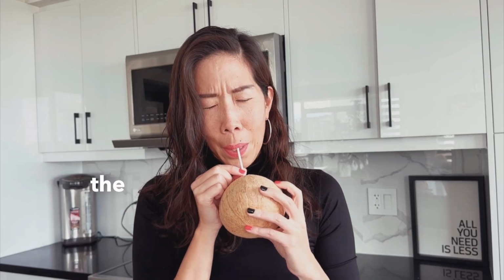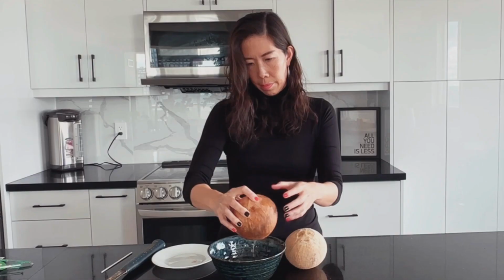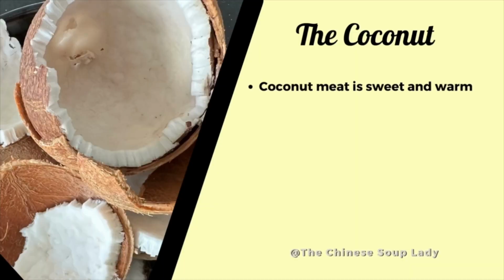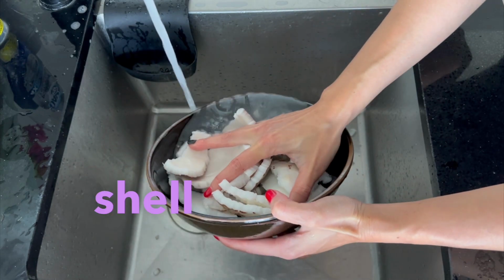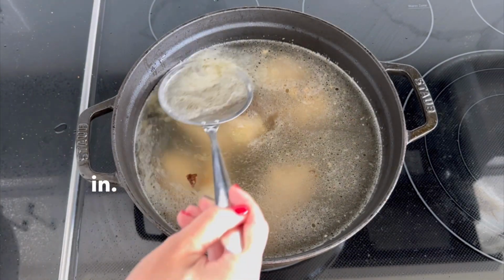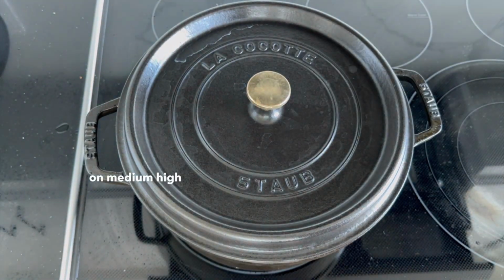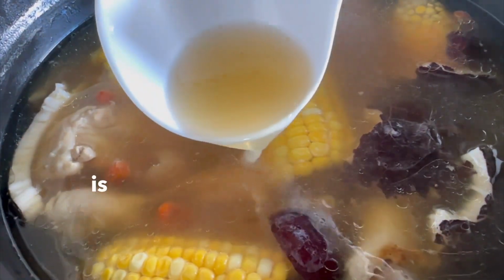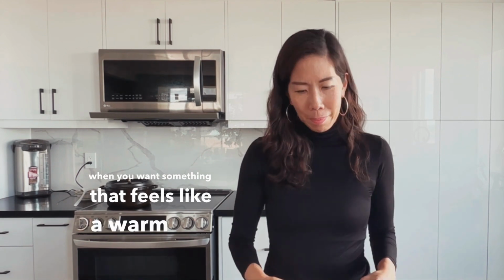How to make a warming coconut and chicken Chinese herbal (healing) soup!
Here's how to make a delicious, warming coconut and chicken Chinese herbal and healing soup for the whole family!

The best thing about this soup post making is that you can eat it all!  The chicken thigh is falling off the bone, tender, and tastes like coconut.  I don’t even need to dip it in soy sauce like I do with pork shank.  The corn is bulbous and some of them are filled with soup.  I don’t even need to butter it!  And the coconut meat is soft, flaky and rich.  You can really taste the coconut flavours.  This soup was super nice.  I’ll need to make another batch.  The only downfall is that preparing a coconut is like going to battle – me vs the coconut.